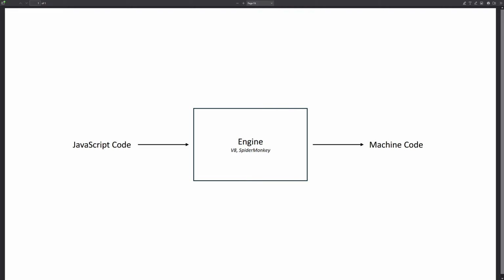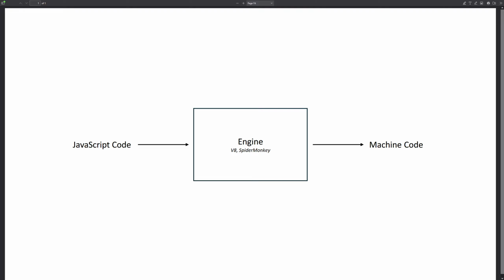The Difference Between JavaScript Engines and Runtime Environments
A brief explanatory video of what a JS engine is vs a runtime environment